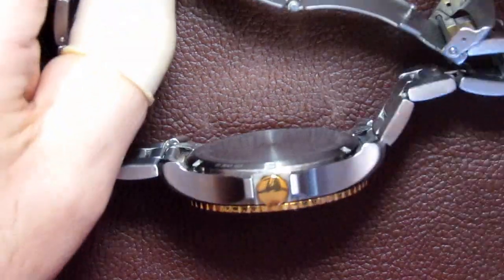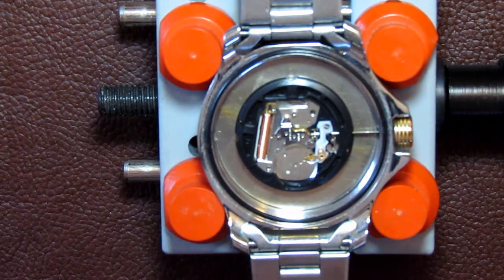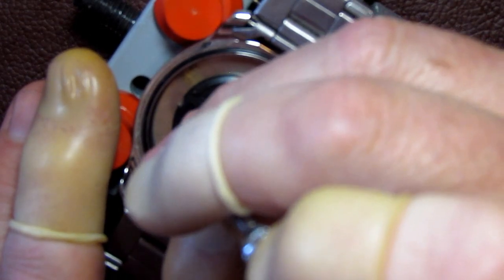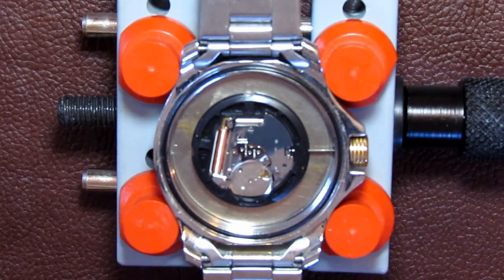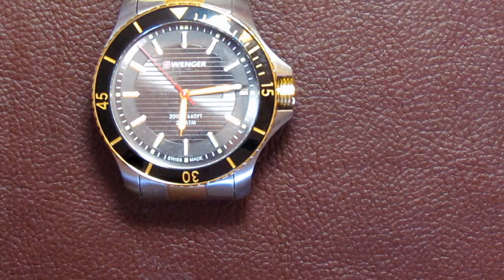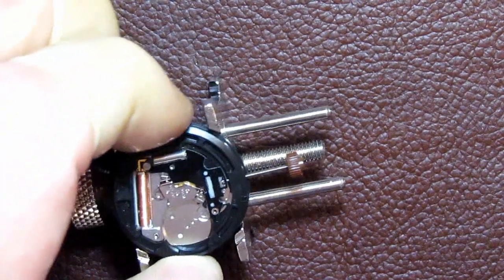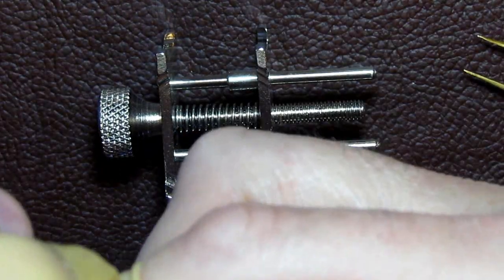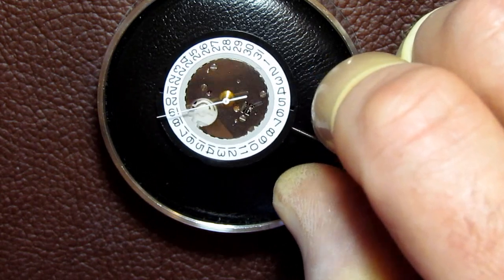Something Different - Horology: Ronda 515 Coil Replacement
Something Completely Different - perhaps a possible series or just a diversion from the expected on this channel.  This video explores one of my many hobbies that I find incompatible with a tobacco pipe - horology, or more accurately, watch repair.  I prefer to think of watch tinkerers as mechanics rather than watchmakers.  Certainly there are watchmakers, I'm just not one of them.

As a tinkering watch mechanic, I was asked by an acquaintance if his Wenger Seaforce watch could be repaired.  It's not an old watch and was running up until a recent battery change.  The quartz movement turned out to be a current production Ronda 515, so replacements wouldn't be a problem and are rather inexpensive.  Once I explored the movement, it seemed pretty clear the coil winding had been damaged and the coil could be easily replaced.  In looking for a replacement coil, which are readily available from China, it became clear that I could get the entire movement for almost the same price.  So begins the rest of the story.

This video is in two parts.  The first part replaces the coil in the watch, while the second part realizes my belief that I could patch the the broken coil wire with a small bit of electrically conductive adhesive used to fix circuit boards.  The second part starts at about the 20 minute mark and begins with the resistance testing of the repaired coil followed by the reassembly of the donor movement.

While this may be agonizing long, or similar to an ASMR video, it may actually be of some interest to other watch tinkerers with a damaged coil.  It might also go well with a good pipe and tobacco.  I hope you find something of interest within.  Peace.